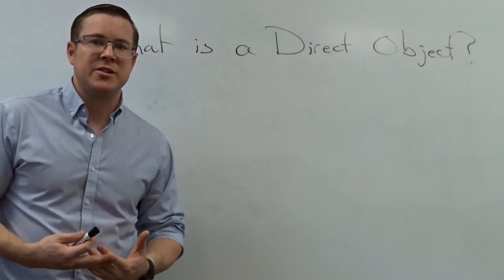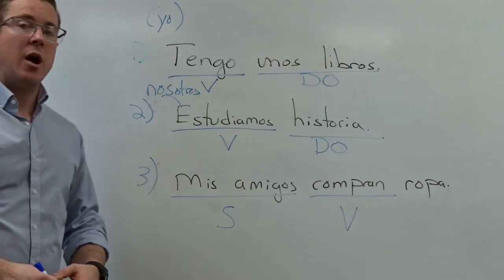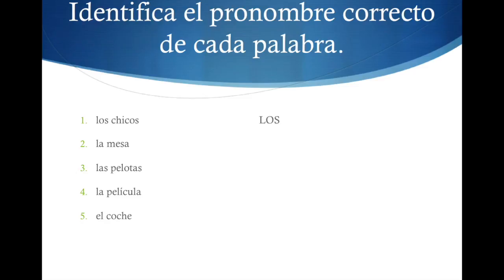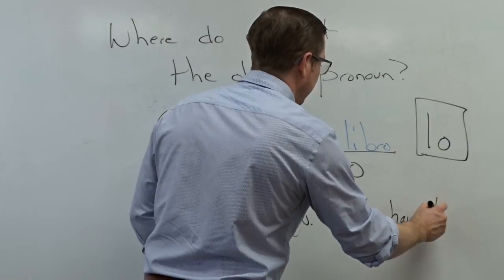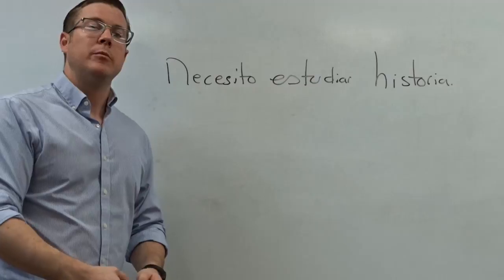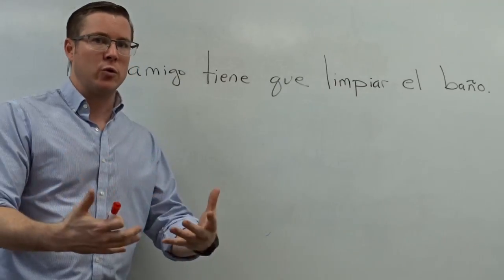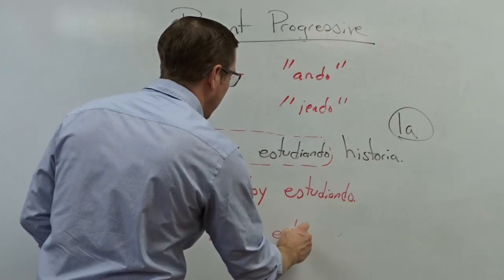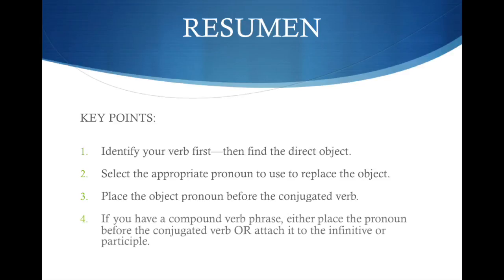Direct Object Pronouns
In this video tutorial, I explain how direct objects and their pronouns work in Spanish.

After watching this video, you should be able to:

1) define what a direct object is

2) list the direct object pronouns in Spanish

3) re-write a sentence correctly replacing a direct object with the correct pronoun in simple and compound verb phrases